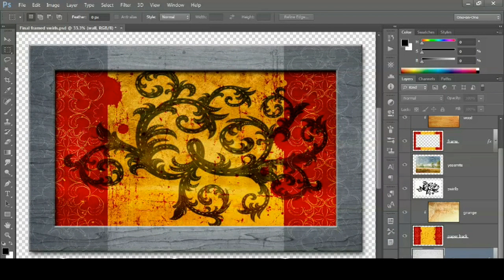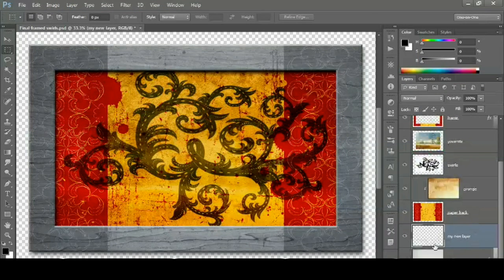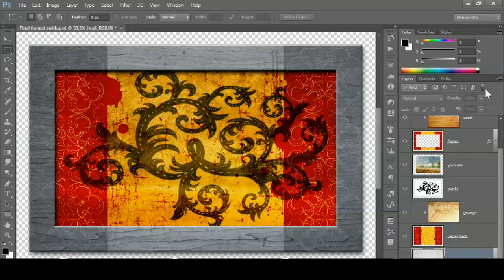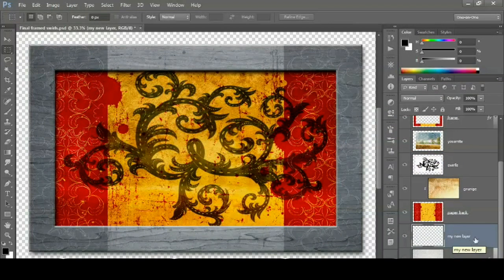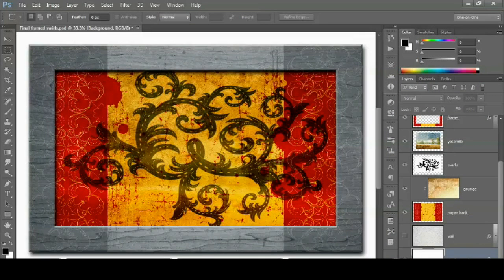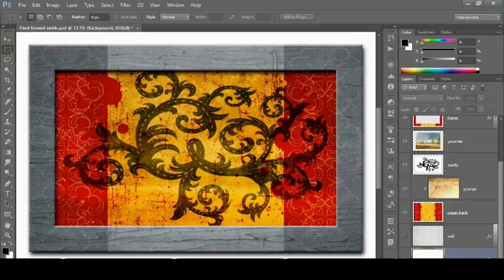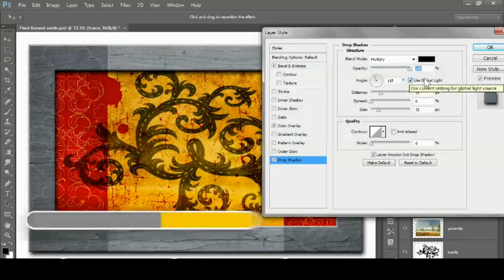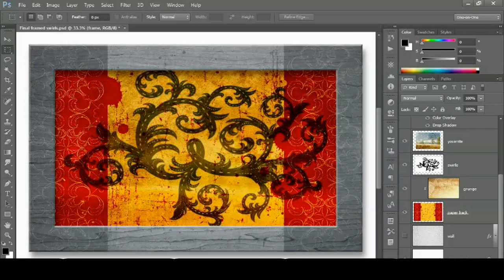How to create a new layer and background - Fundamentals of Adobe Photoshop Online Tutorials